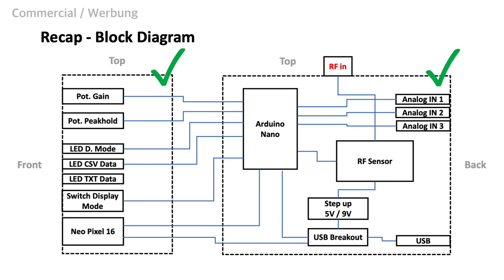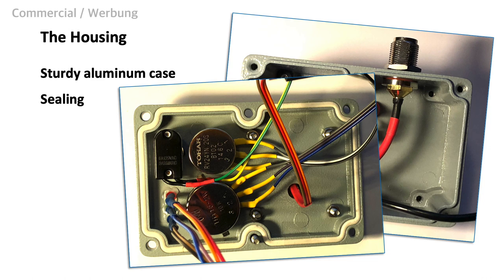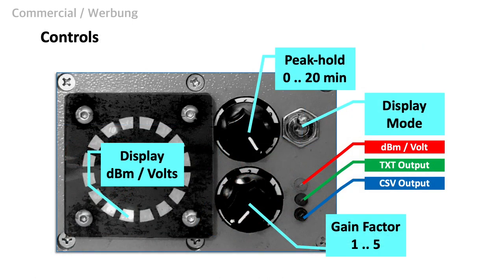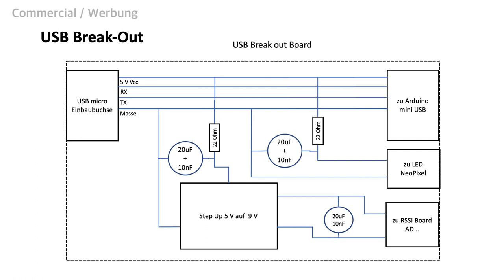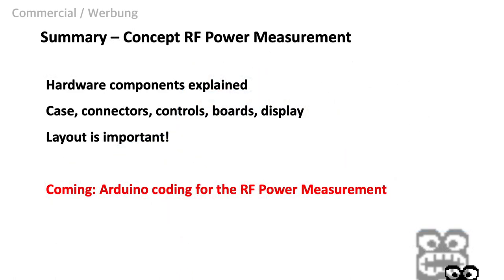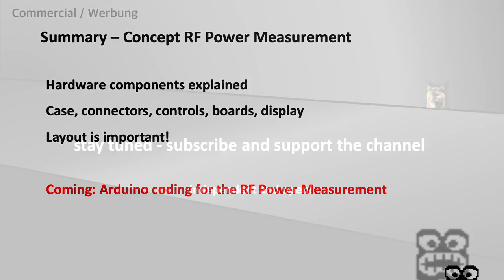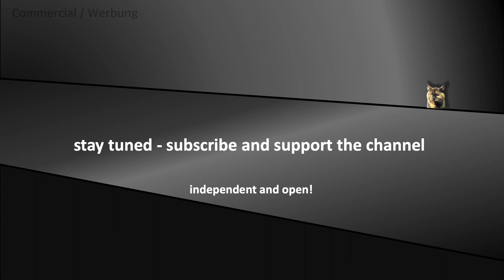HW BUILD: DIY RF Power Measurement based on Arduino Nano, AD8318 Sensor and WS2812 LED (EP20)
(2/4) Ideas, tutorials and fun around electronics. Regular episodes are occasionally complemented by free downloads.  In this episode the hardware is our focus. We want to measure power in the radio frequency range of 1MHz to 8GHz. The power range is -65dBm up to +5dBm. Of course, using attenuators it can be extended to higher power levels. And yes, this is something you cannot measure with a multimeter! And professional RF power meters tend to be pretty expensive. Here is a DIY project to build an RF power meter for a few bucks. The four episodes describe the concept, the hardware build, and software build of the little device. The hardware is based on an AD8318 sensor from Analog Devices, an Arduino Nano, and a WS2812B Neo-Pixel ring to as a display. Our little device has some add ons, like three analog inputs to measure voltage, a data logger function, and a serial interface USB interface for the control and recording with a PC.
As always, you can download plans, code etc. in the download section.

0:00 Teaser - Hardware build
0:26 Recap Concep & Specifications
1:53 Agenda
2:28 Housing for RF
5:15 Connectors
6:50 Controls & 16 neoPixel Display
11:48 24 neoPixel Display Test
12:32 USB Break Out
14:48 HW Layout
17:51 Boards
18:51 Summary